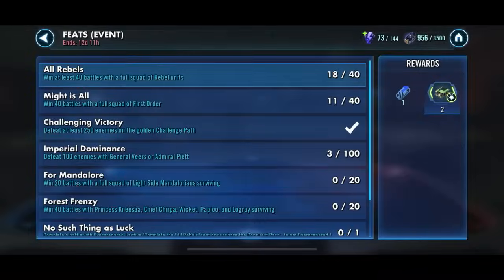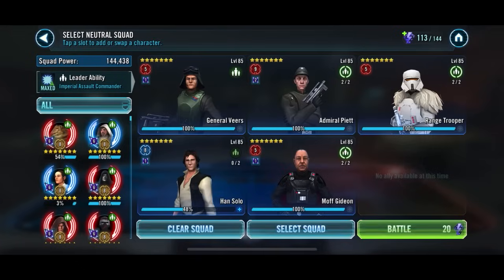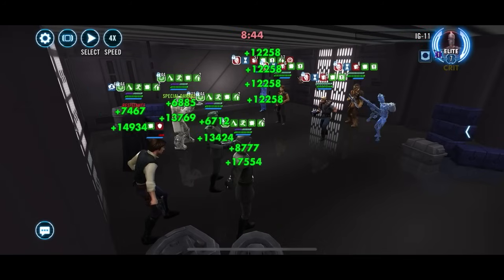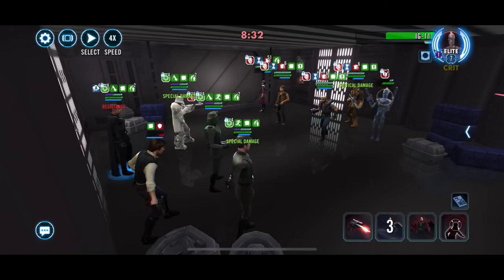Galactic Conquest Hard - Imperial Dominance - 100 Kills From 1 Battle - No GLs | SWGoH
Galactic Conquest Hard - Imperial Dominance - 100 Kills From 1 Battle - No GLs

00:00 Intro
00:22 Data disks
00:40 The battle
10:50 Team stats

Only have a few complete squads? Missing relic levels on key characters? Then don’t skip the new data disk, invasive endings, it’ll help garbage lineups get wins over almost every node with ease: